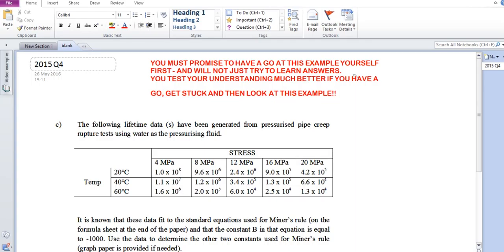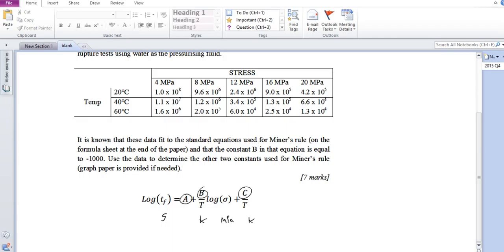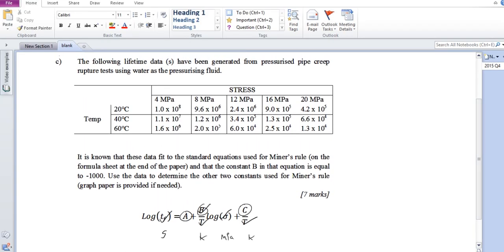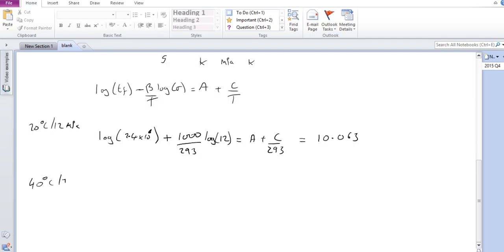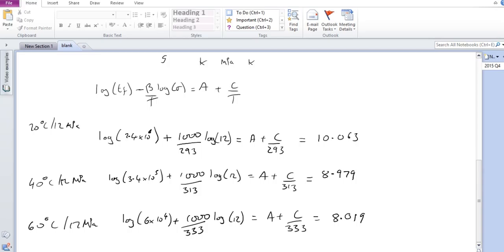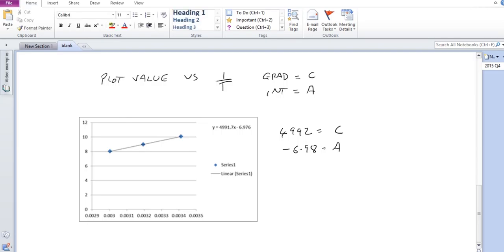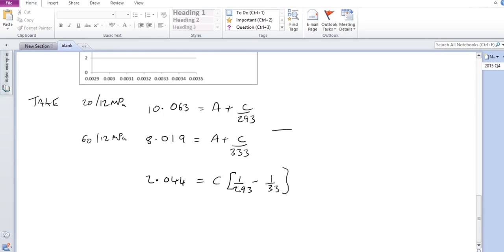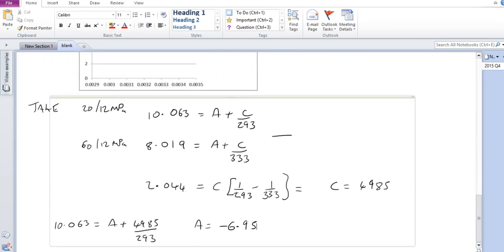Polymers 2015 Q4 part c